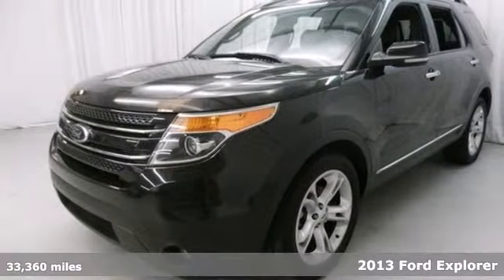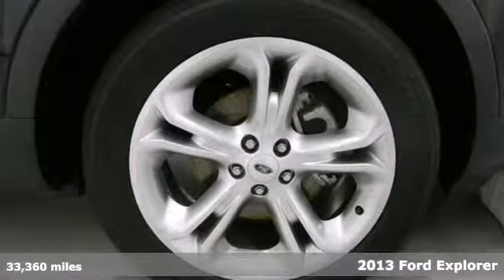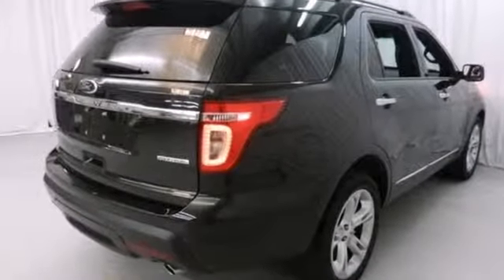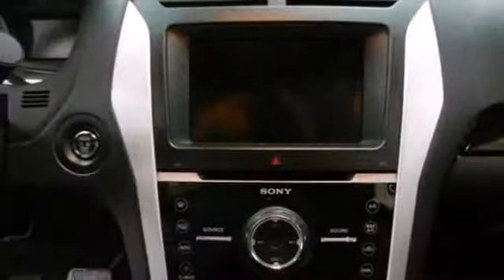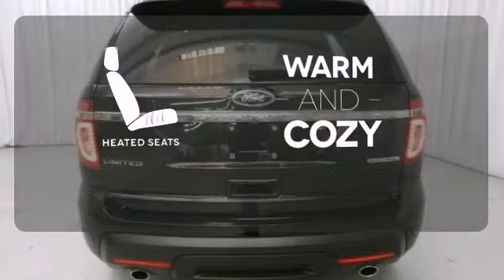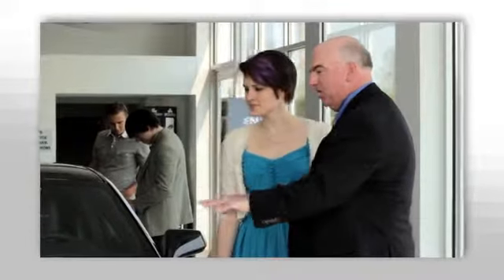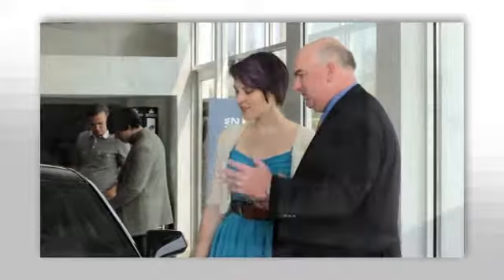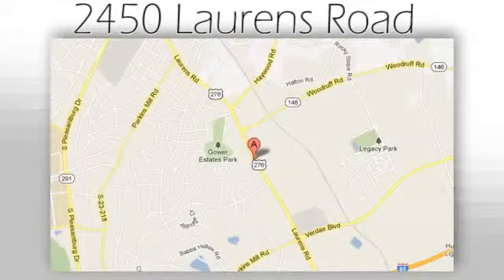2013 Ford Explorer Greenville SC Easley, SC AP3848 - SOLD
Year: 2013
Make: Ford
Model: Explorer
Trim: 6 Speed Shiftable Automatic
Engine: 6 Cylinder
Transmission: 6 Speed Shiftable Automatic
Color: Tuxedo Black Metallic
Interior: Charcoal Black
Mileage: 33360
Stock #: AP3848
12 Speakers and Front dual zone A/C. Nice SUV! Bradshaw Acura is honored to offer this attractive 2013 Ford Explorer. Ford has really stepped up its game with this upgraded look, and modern digital instruments and controls. Very comfortable! You just simply can't beat a Ford product.

Address:
2450 Laurens Rd